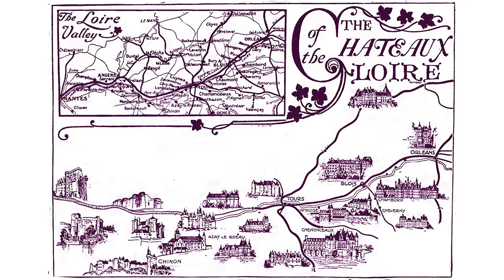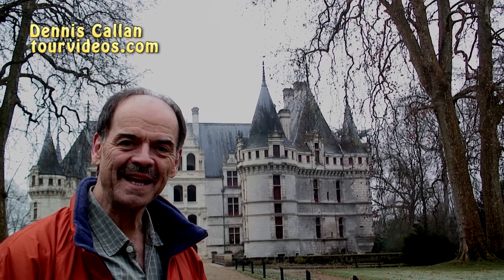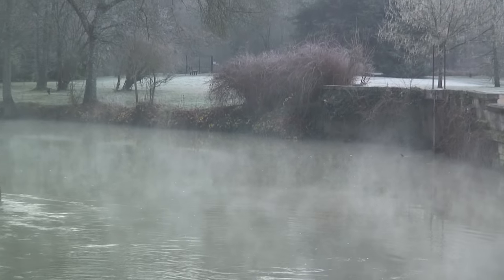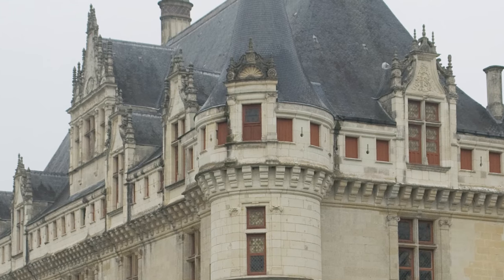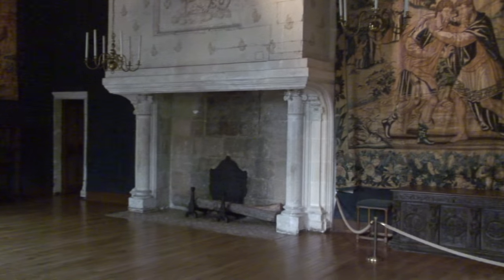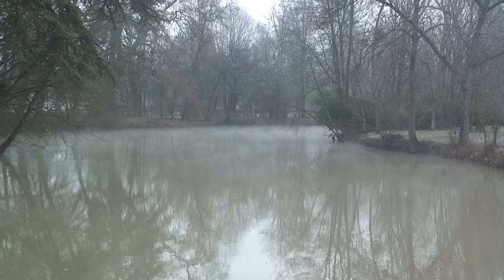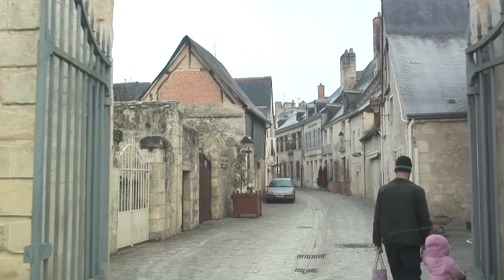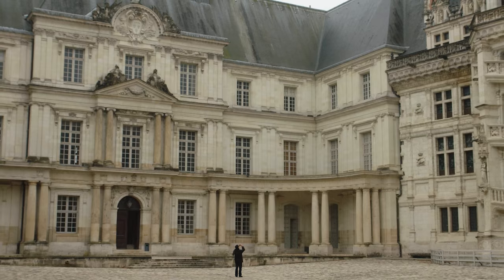Azay-le-Rideau Chateau, Loire, France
Azay-le-Rideau was built from 1515 to 1527, one of the earliest French Renaissance chateau.
The Renaissance  chateau, which for some years past has been the property  of the State, was built by a wealthy treasurer-general of finances in the reign of Francois I.
Azay-le-Rideau is the centre of the Touraine Azay-le-Rideau AOC for white and rose wine.
Built Azay is not one of the grandest or most imposing, but is somewhat unique being charmingly situated on an island between two little branches of the Indre River, and this position adds greatly to its picturesqueness.
It floats like a nest amid reeds and water-lilies,  and rests in security almost buried in luxuriant foliage, with foundations that rise straight out of the water.
No tragedies have occurred within its walls ; no royal processions of note have marched across its bridge.
Kings have, doubtless, crossed its threshold, but they came only to pay a visit of courtesy to the castellan; and history has not recorded any great events in which Azay-le-Rideau played even an unimportant part.
The chateau sits in the midst of a tiny park; not a grand expanse as at Chambord or Chenonceaux, but a sort of green frame with a surrounding moat, fed by the waters of the Indre.
Undoubtedly the sylvan surroundings of the chateau have a great deal to do with its charms.
The general effect of the exterior walls is that of a great feudal stronghold, while the interior is simply that of a luxurious Renaissance town house, showing how the two styles can be pleasingly combined.
Construction style is comparatively simple and modest, built entirely at one time, completely harmonious in appearance.
It is elegant rather than large, with two big crenellated towers,  joined to one another by an ornamented facade.
Inside there is a good collection of furniture, with some interesting paintings.
Less original in plan than Chenonceau, less striking in  ensemble than Chambord, and less imposing in situation  than Amboise, it is of a purer type than any of those of the  early sixteenth century French Renaissance.